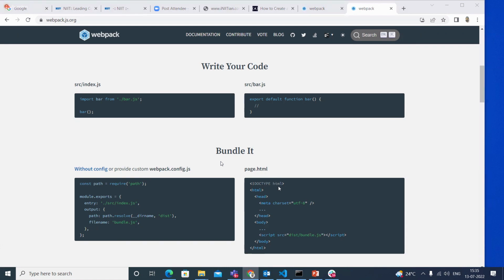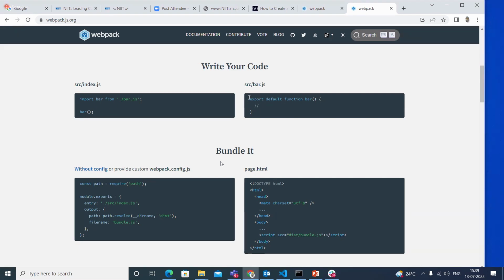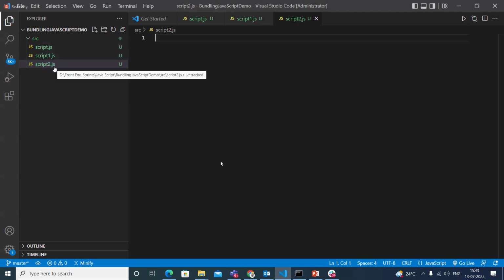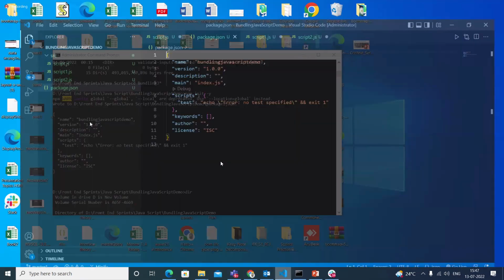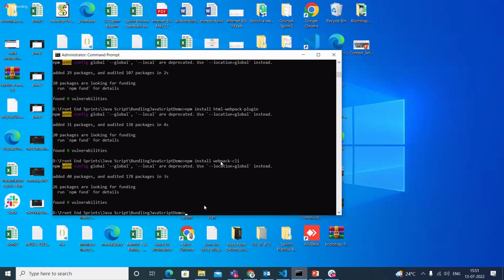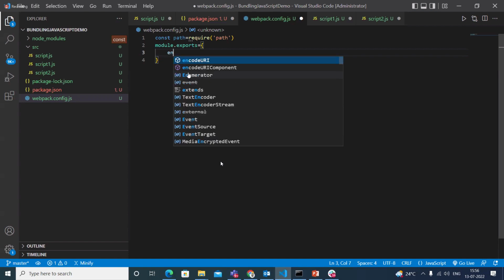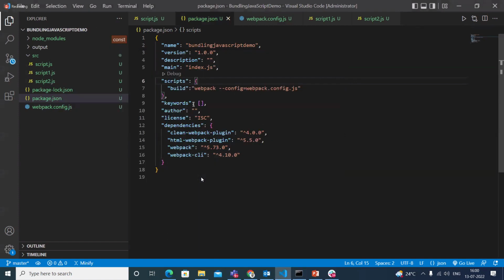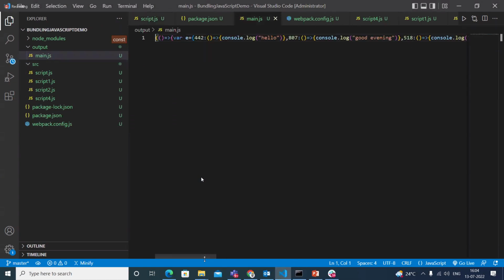07 13 Concept 02 WebPack